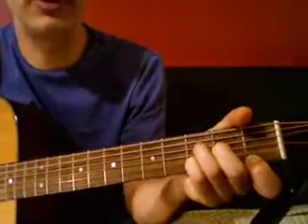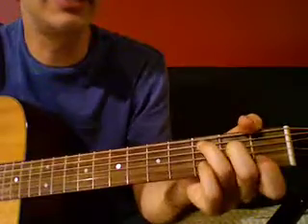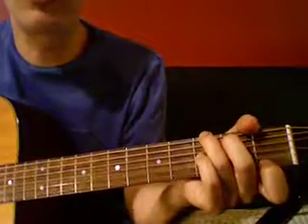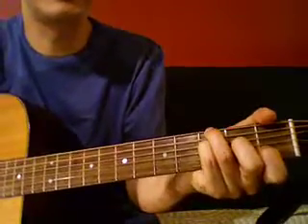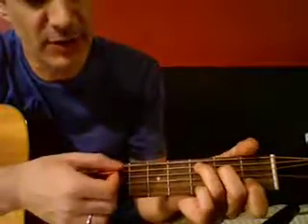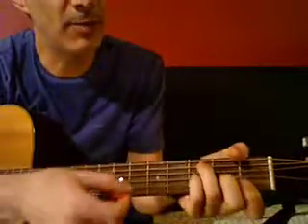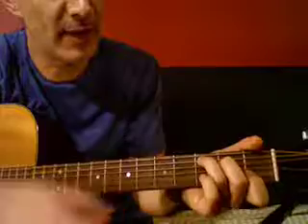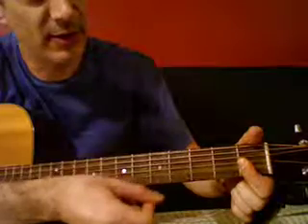hello goodbye-part 1-beatles-guitar lesson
hello goodbye by the beatles guitar lesson (part 1)